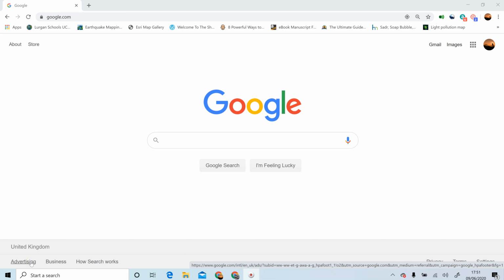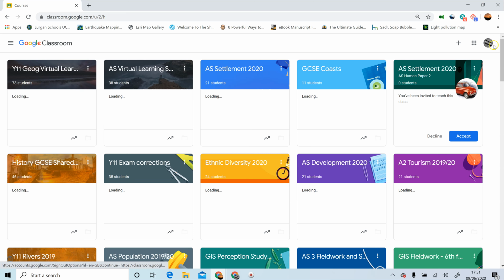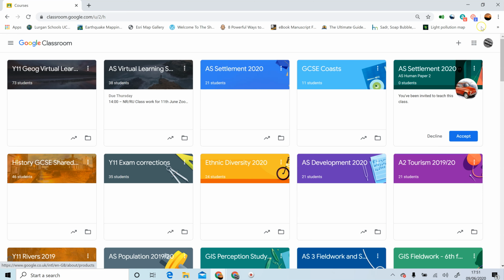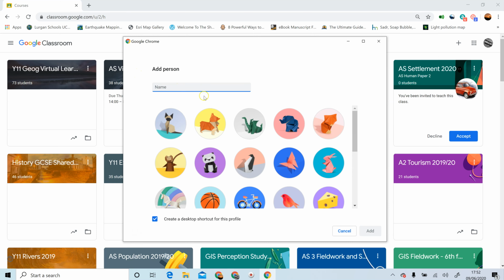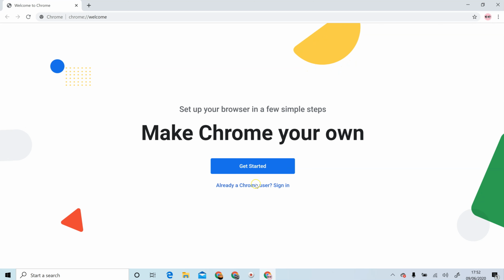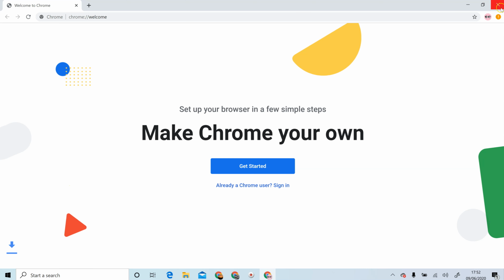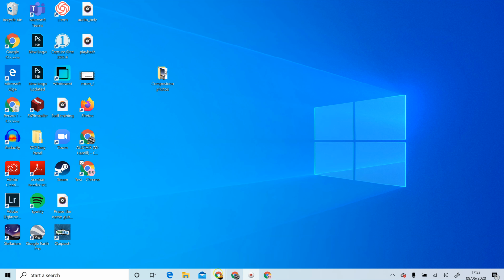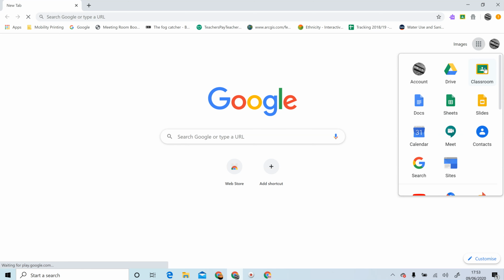Life hack - changing profiles on Google Chrome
How to make navigating to your school Google account just that little bit easier and quicker.